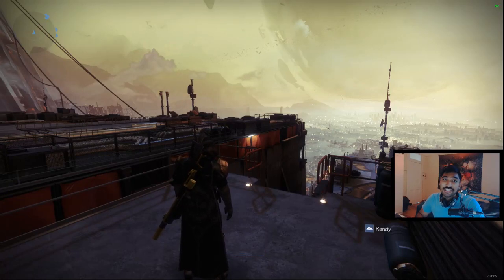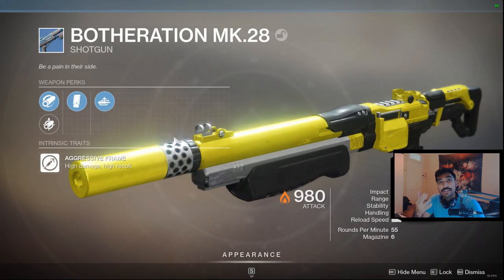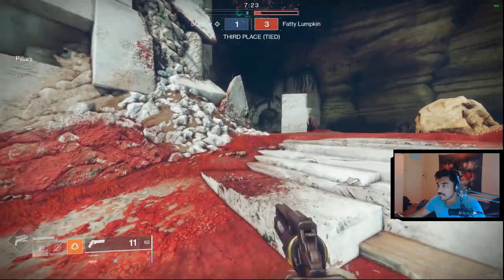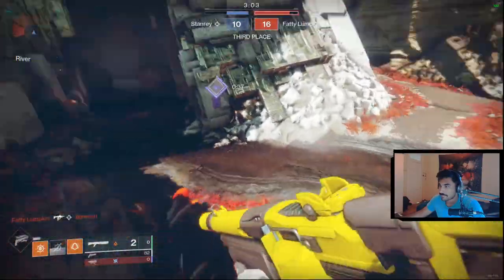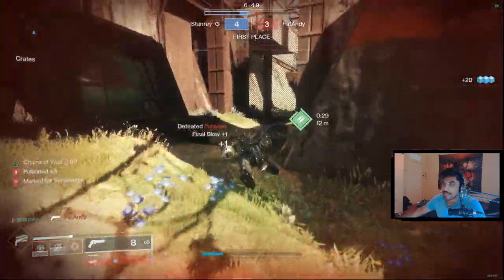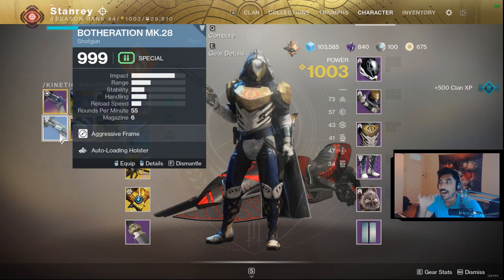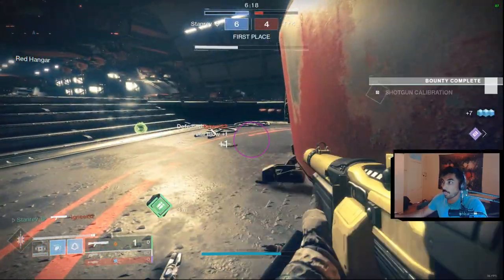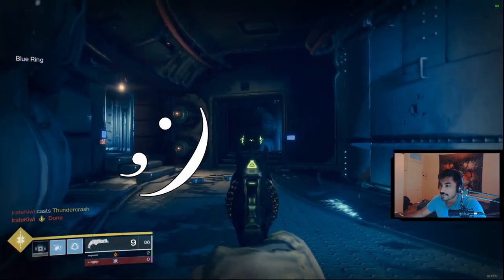This BLUE SHOTGUN can hang with Mindbenders and Astral Horizon! | Destiny 2 Season of the Worthy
Today we are revisiting one of my favorite shotguns to use for the energy slot BEFORE I got a good mindbenders roll. We hop into rumble and try to get some good kills to give you a good idea of how this shotgun operates!

I am also bad at shotgunning, if you couldn't tell I prefer to always snipe in PvP and I didn't do too well to adjust my playstyle but I tried to highlight some engagments that let it do some work with typical gameplay :)

BE NICE PLS :D

Music used in video:
F-Zero OST- Big Blue
deadman 死人 - Omae Wa Mou (Tiny Little Adiantum RemixLil Boom - Already Dead Instrumental
Wii Shop Channel Menu- Nintendo
Moons of Lylat- Harris Heller
Faded Days- Harris Heller
Pixal Sunrise- Harris Heller
Gusty Glade- Harris Heller

Thanks for Scrolling down :D